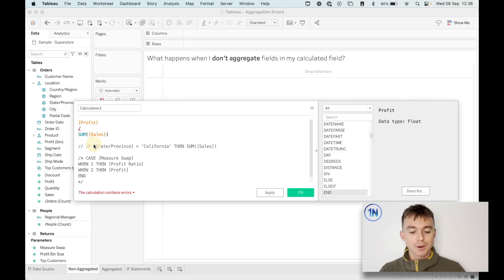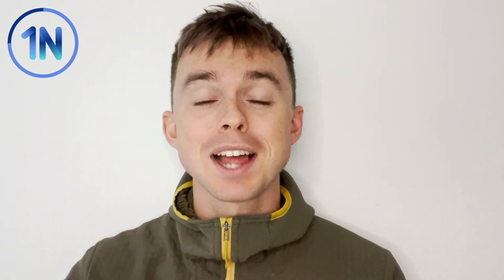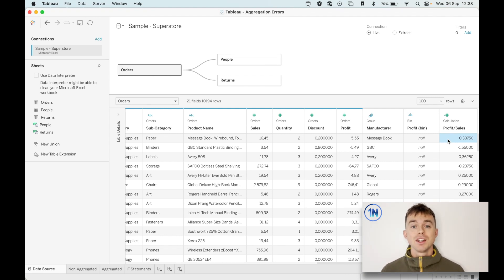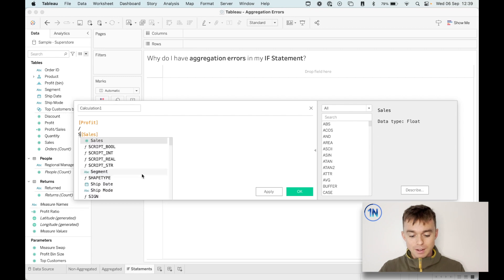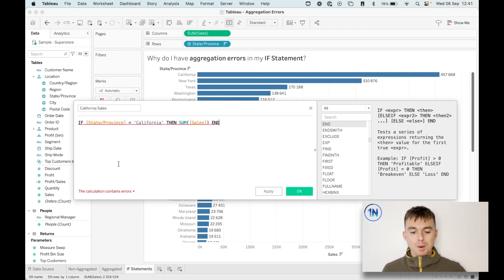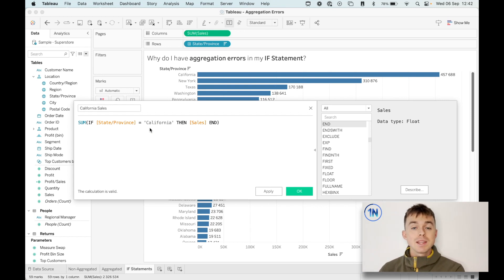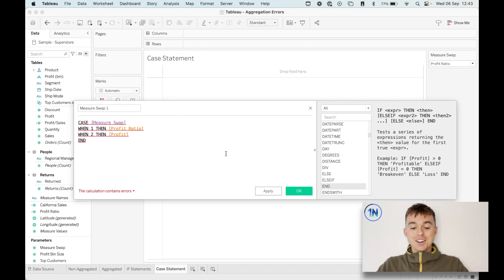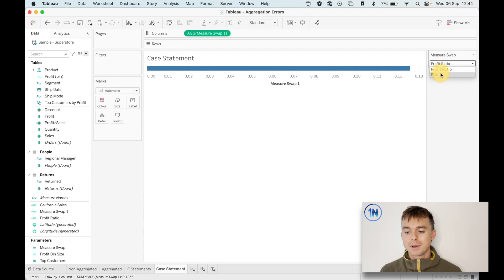Fixing Tableau Calculation Aggregation Errors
Description:
Have you ever seen the error: “Cannot mix aggregate and non-aggregate arguments in this function?” If you’ve worked with Tableau for any period of time, you probably have! You could have seen this in an IF statement, a CASE statement, or just a regular calculation!

The big idea is that we can’t aggregate part of our calculated field while not aggregating another part of the same calculated field.

This is because aggregated functions run at a "summary" level, while a non-aggregated function runs at a “row by row” level. So, when we try to use these in one function, Tableau gets confused at exactly how to execute what we’re asking!

Want to fix those pesky calculations with aggregation errors? I’ll walk you through troubleshooting those in this video!

•Cannot mix aggregate and non-aggregate comparisons or results in ‘IF’ expressions blog post

Chapters:
0:00 Examples of Aggregation Errors
1:10 How Aggregations Work
4:00 Fixing General Aggregation Errors
4:45 Fixing Aggregation Errors in IF Statements
7:00 Fixing Aggregation Errors in CASE Statements
7:48 Upcoming Tableau Classes
8:26 Fixing Aggregation Errors in CASE Statements